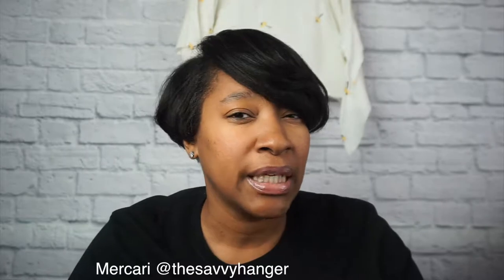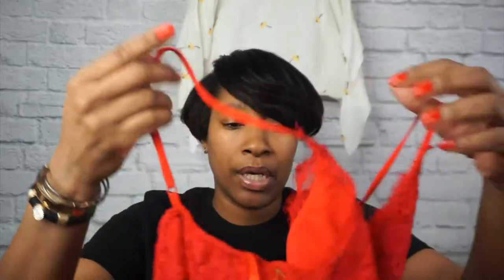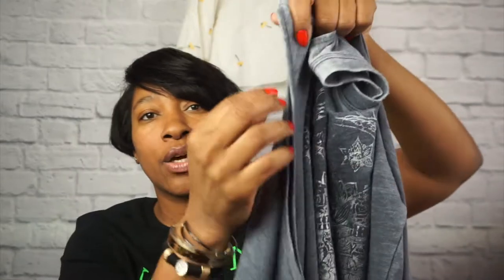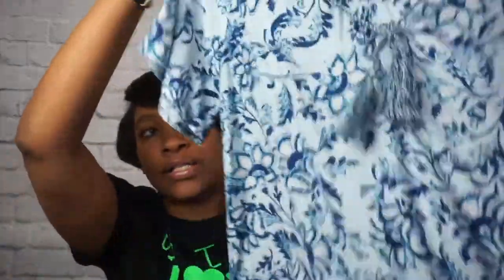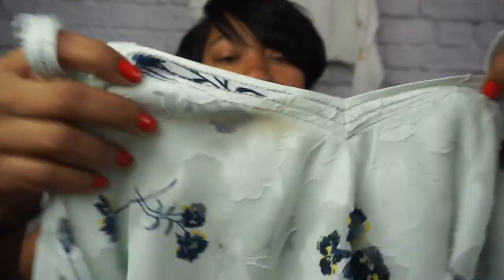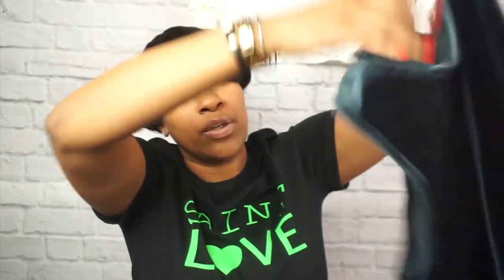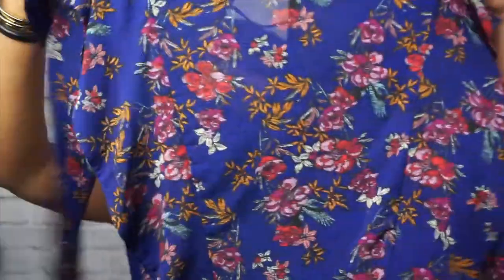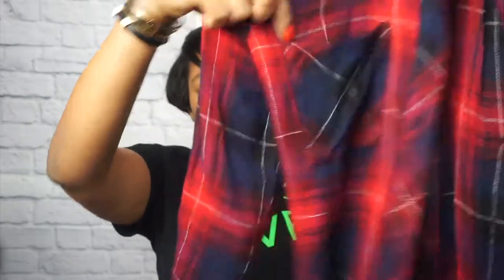Poshmark Ebay Mercari Haul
Hey Loves,

In this vid I am sharing my latest new finds with tags that I plan on reselling on Poshmark, Ebay & Mercari. I got tons of goodies in this haul and I literally didn't spend that much.

XOXO Love!